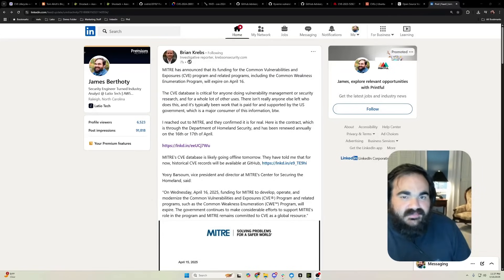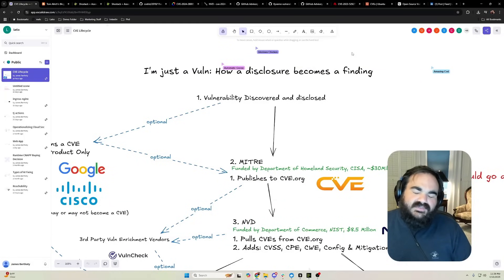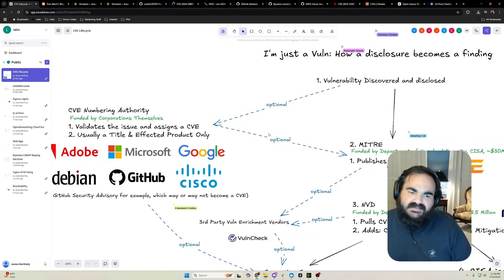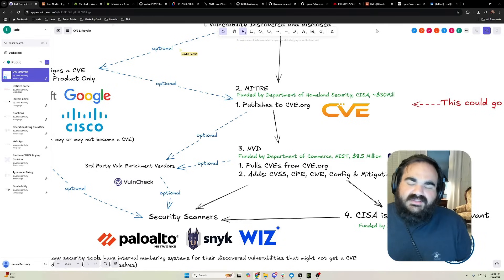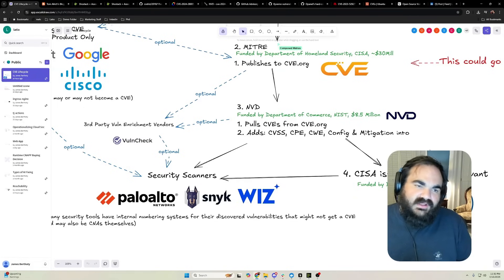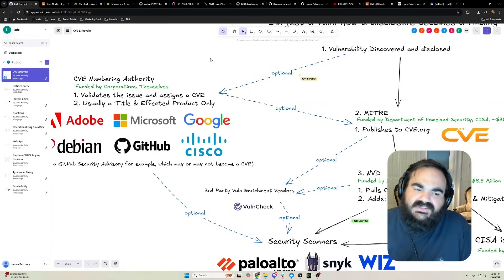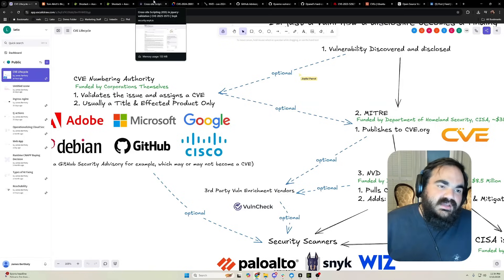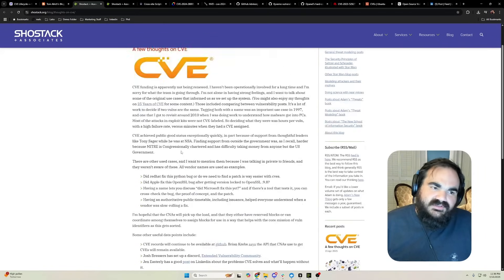Cybersecurity has a massive problem (MITRE and CVE lose funding)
Update: Apparently CISA has extended the contract for an unknown amount of time at the last minute

The End of MITRE's CVE Management: What It Means for Cybersecurity

In this video, we dive deep into the significant role MITRE has played in the vulnerability management ecosystem and the potential impact of their recent announcement to cease maintaining the CVE system. Discover the intricacies of how vulnerabilities are reported, processed, and handled across various platforms, and understand why MITRE's involvement is crucial for standardized vulnerability management. We further explore the potential options available moving forward and the challenges these solutions might face, including private CNA involvement and the possibility of an open-source alternative. Join the discussion and learn what this means for the future of cybersecurity.

00:00 Introduction
00:44 Understanding the Vulnerability Management System
02:02 The Importance of Standardization in Vulnerability Management
04:48 Potential Solutions and Future Directions
06:19 Global Implications and Final Thoughts